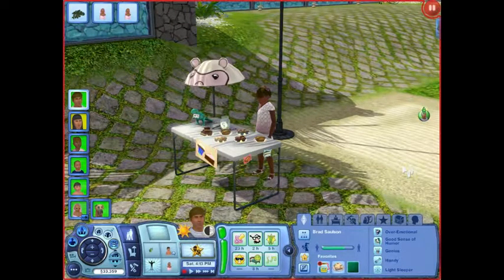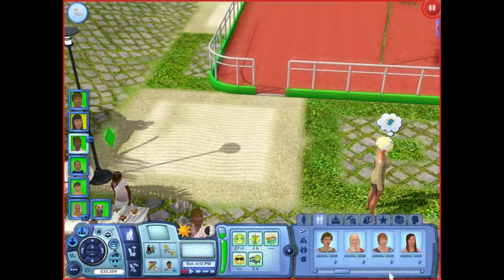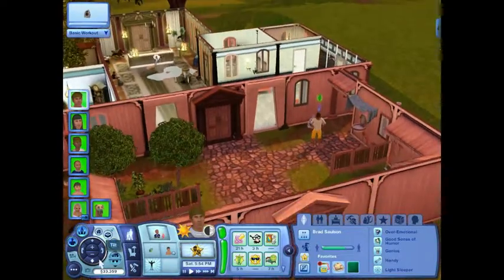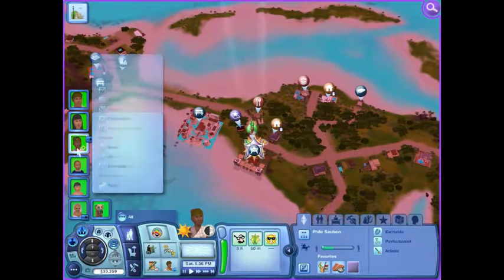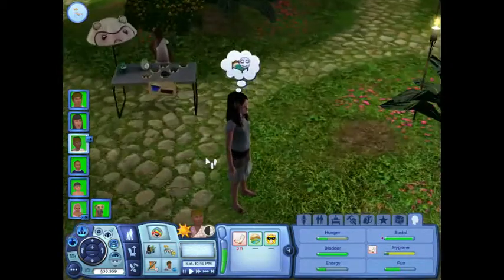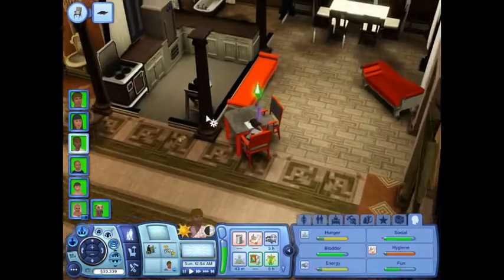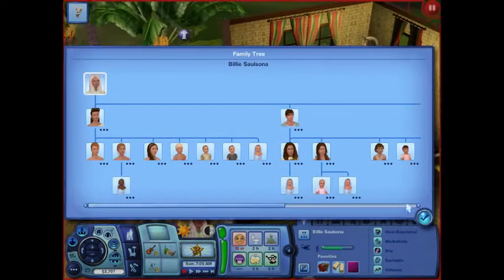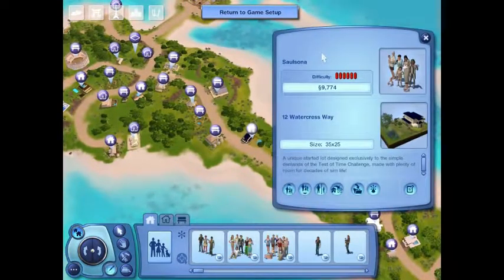Let's Play the Test of Time Challenge 15 The Saulsonish Family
Finally we find out what the Plebs are doing in the Sims 3 Test of Time Challenge by Frogsnack!
.The Sims.
Emperors: Cove
Patricians: Bupkis
Plebeians: Saulson
Slaves: Edifice, Fahadeen
Current rulers; Kale and Lindsay Cove
Current Heir to the throne; Archelaus (his rival may be Yafeu Cove once they age up)
Current Gladiatorial Supervisor and Trainer: Hermes Saulson (actual heir of all Plebian families).

.The Challenge.
-Challenge Basics:
Can your Sims stand to live through history? Or will they crumble, as so many have before them?
Stages: Neanderthal, Roman, Dark Ages, Medieval & Renaissance, Exploration and Colonization, Victorian, and Modern.

-Objective:
To make it from the age of the Neanderthals to the modern world.

-General Rules:
1) There are to be only bloodlines going from your original families. However, only during the Roman stage, you may add one single, adult CAS Sim as needed to the mix.
2) Anytime anyone gets into a fight, the loser must be killed by your method of choice. (If the stage is after the Neanderthals, then you are to place their grave in a community graveyard. This is the only way you are allowed to purposely kill Sims in this challenge.)
3) Neighborhood rotations!
4) The women are to take the mens’ last name.
5) No cheats aside from move_objects on (For decorating houses and un-glitching things) and familyfunds.
6) Every time you woohoo, you have to try for baby.
7) Every time someone marries out of their social class, they are to take on the higher of the two classes.
8) After the Neanderthal Stage, seasons are set to summer, fall, winter, spring.
9) After the Neanderthal Stage, all objects are allowed for the most part aside from electronics and specified restrictions per social class and during the Dark Age. However, things such as the Telescope weren’t used until the Renaissance, so use common sense on what to use and what not to.
10) Salary caps mean that Sims in a specific class may not earn more than that salary. If they are accidentally promoted or earn more than that amount for any reason, then they must quit their job.
11) Women may not take jobs, however, they may earn money around the house by painting, farming, assisting a home business, etc.
For the rest, visit the forum (link below)!
.The Data.
The current families and genealogies can be found at (not all the babies are there right away);
Game Capture: Fraps
Sound Capture: Audacity
Microphone: Blue Yeti
Video Editing: VSDC Free Video Editor

.The Appreciation.
Thank you for falling off your couch long enough to click 'play' on yet another late night youtube gaming video. I'm not being condescending, I do it too!
Stay sane, ya'll!